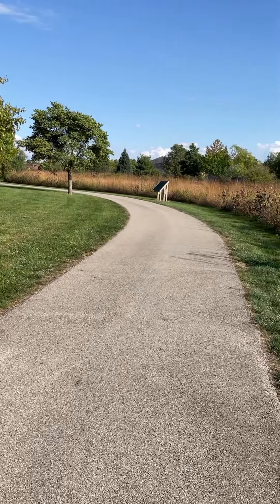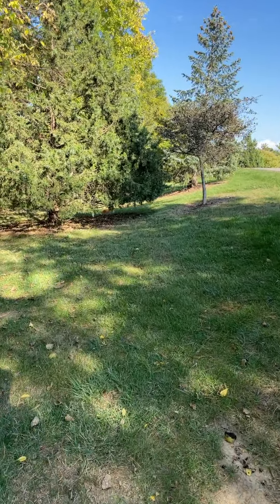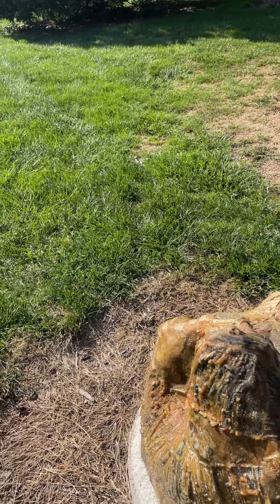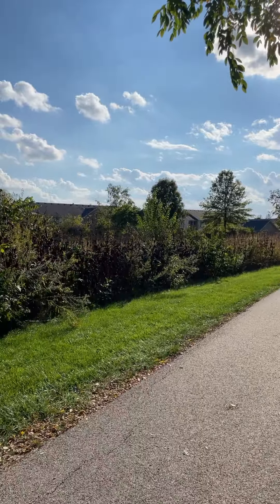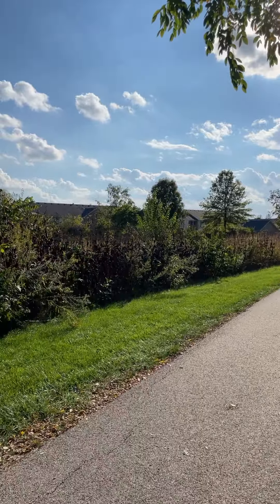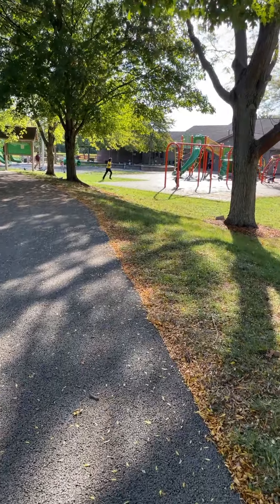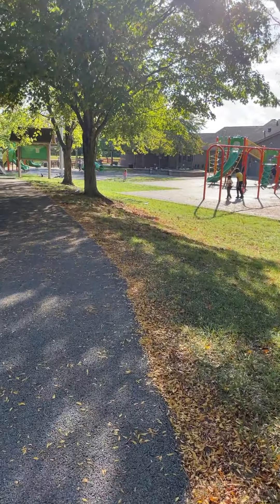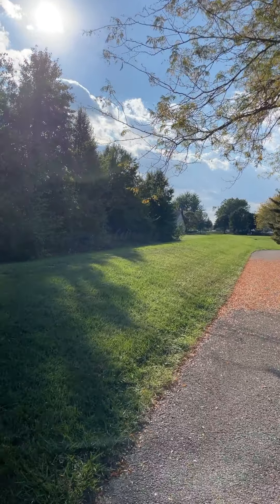Ted Kaltenbach Park/ River Box #3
Went to this park to find river box #3..